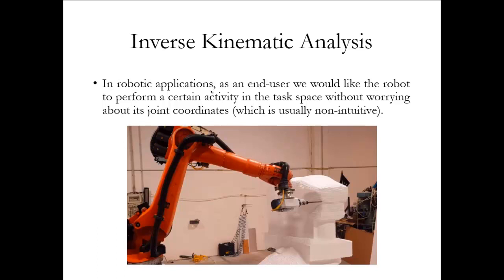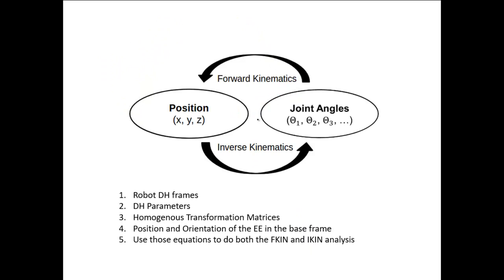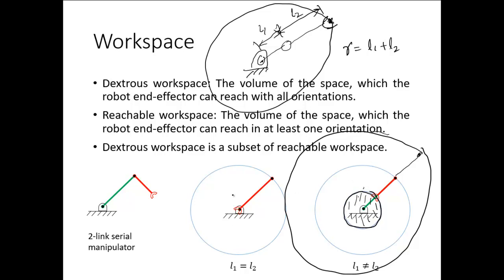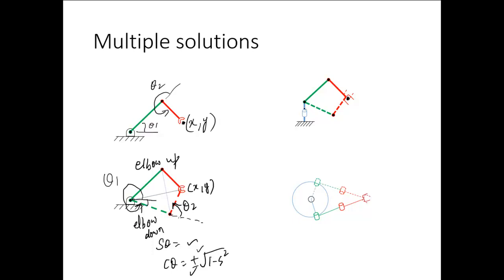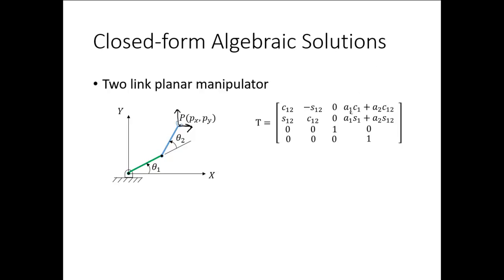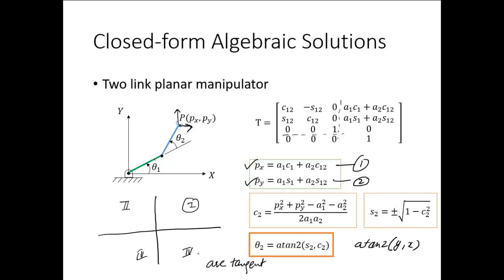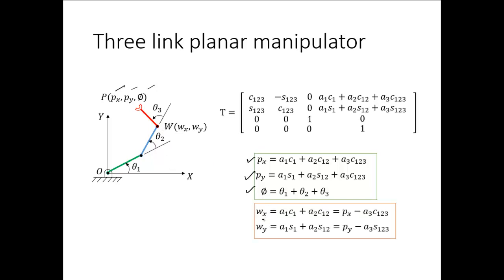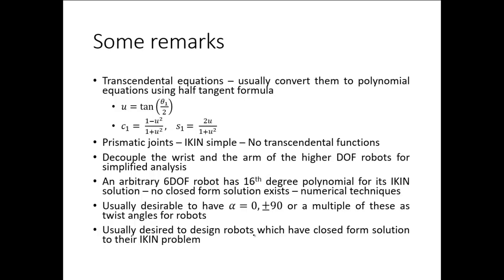Inverse Kinematic Analysis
Basic introduction to inverse kinematics of serial manipulators